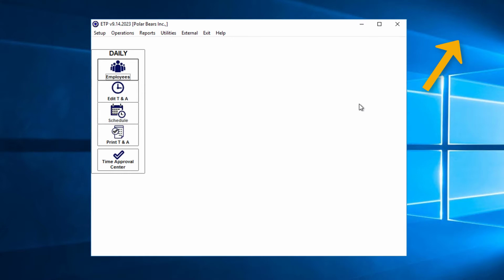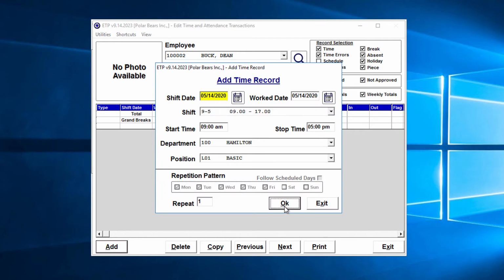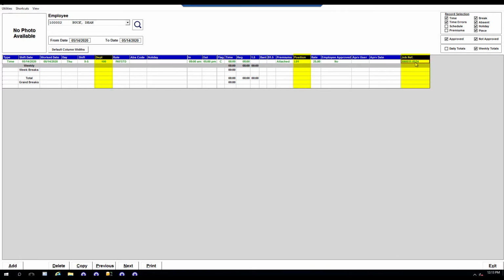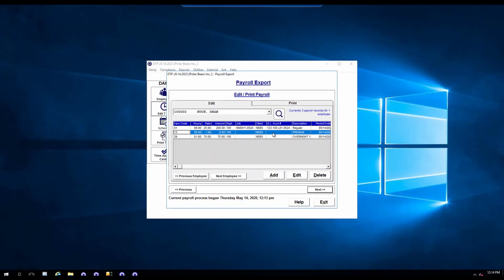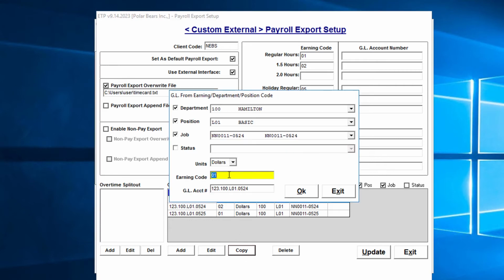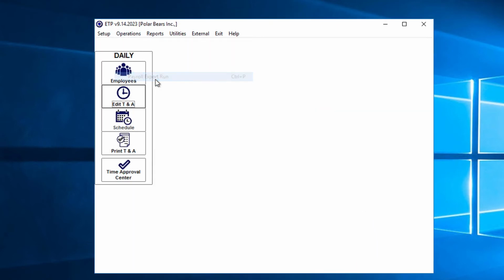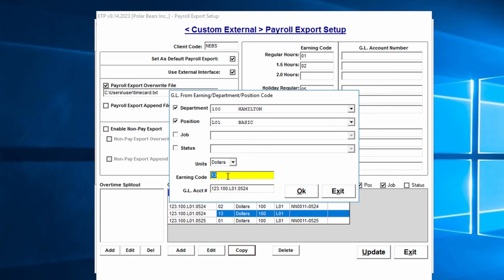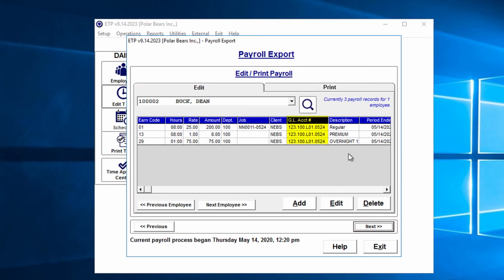Employee Tracker Tutorial: GL Entry Payroll and Trouble Shoot